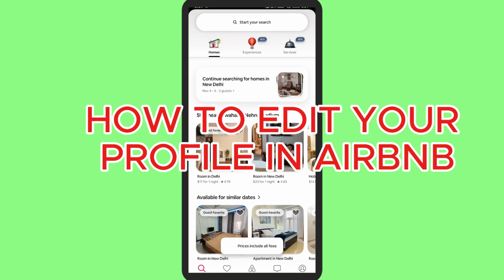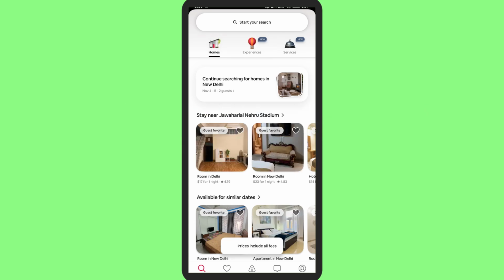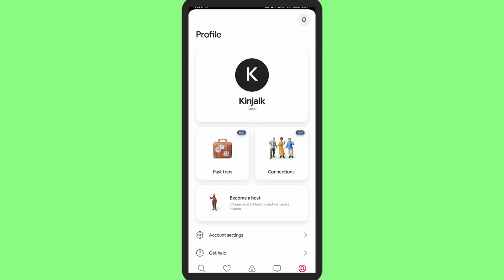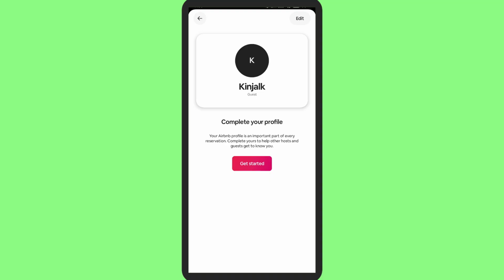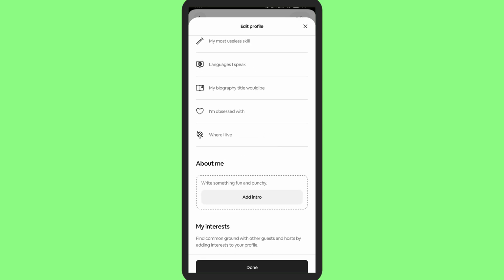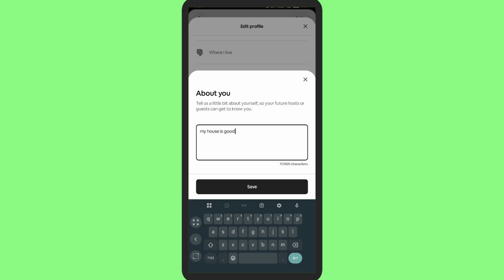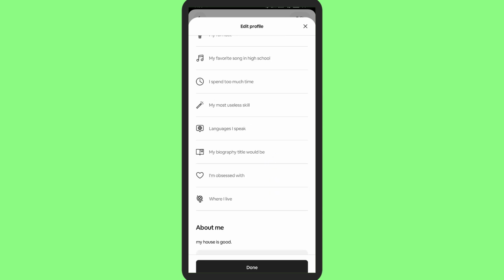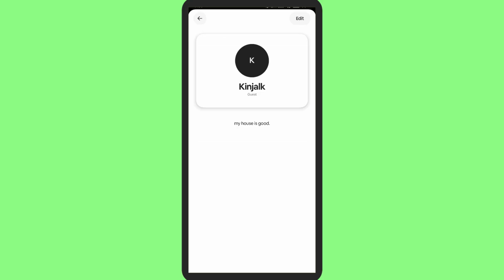How to Edit Profile in Airbnb 2025?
our Airbnb profile is the key to building trust and getting more bookings. In this tutorial, we show you how to edit and optimize your Airbnb profile for both travelers and hosts. Learn how to update your personal information, add a profile photo, write a compelling bio, and manage verification settings. We also share tips to make your profile stand out and attract more positive reviews. Whether you want to improve your credibility as a host or make your traveler profile more appealing, this video provides practical guidance to enhance your Airbnb presence. Keep your account updated and enjoy a smooth Airbnb experience with confidence.